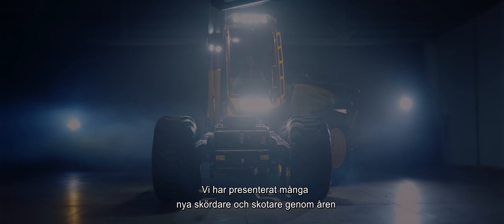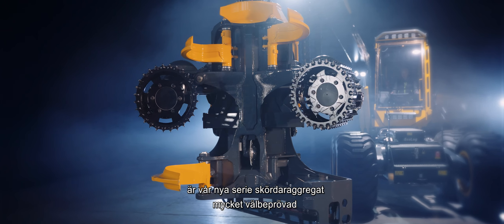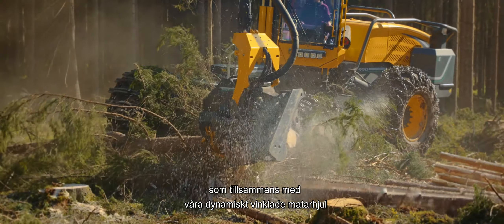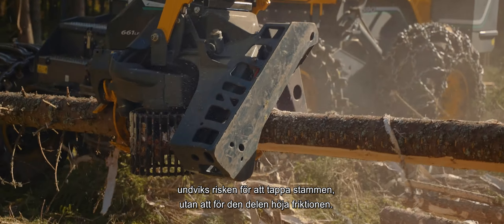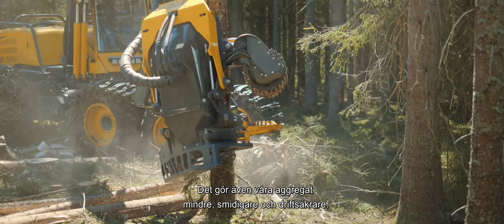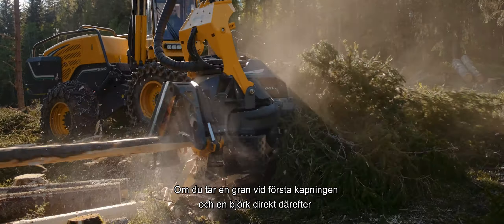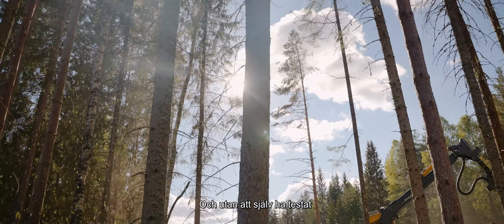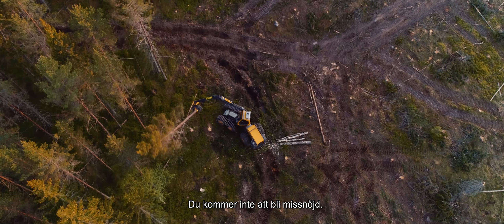Lansering av Eco Log skördaraggregat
Vi på Eco Log är stolta över att presentera vår alldeles egna serie av skördaraggregat. Eco Log blir därmed en komplett tillverkare av skogsmaskiner och erbjuder maskiner och helhetslösningar för att bedriva lönsamma och högproduktiva skogsbruk världen över.